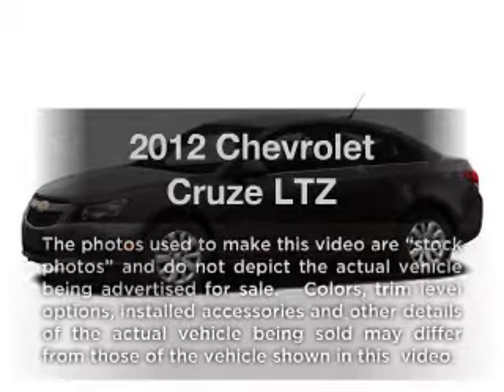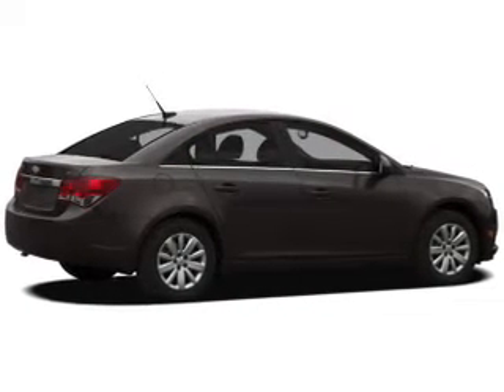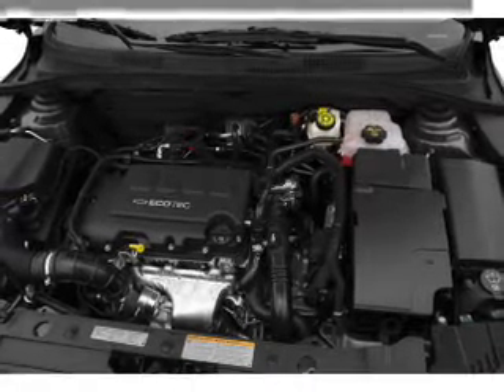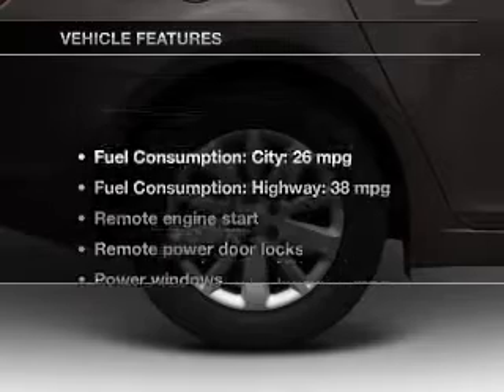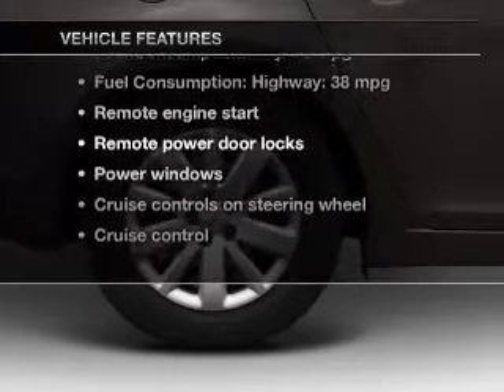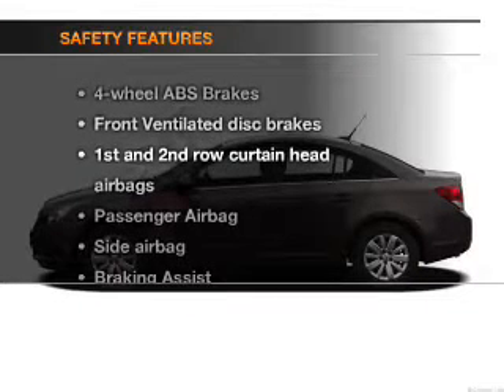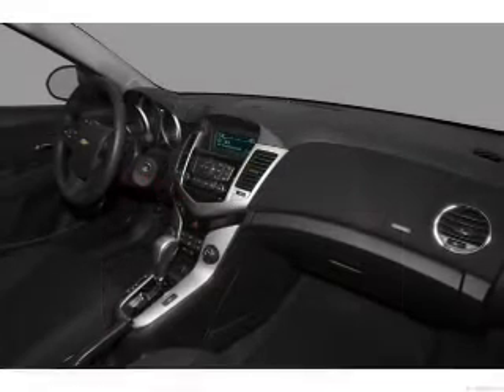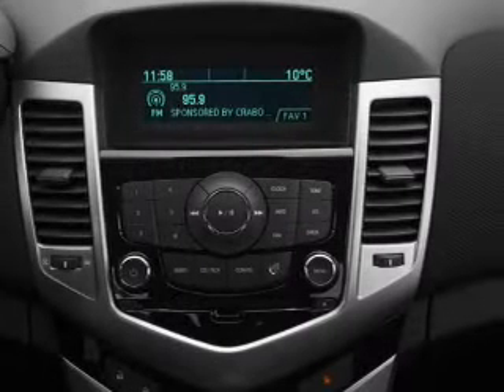2012 Chevrolet Cruze - Vestal NY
Year: 2012
Make: Chevrolet
Model: Cruze
Trim: LTZ
Engine: 1.4 liter inline 4 cylinder 16 valve
Transmission: 6-Speed Automatic
Color: Red
Mileage: 14787
Address:
3721 Old Vestal Rd